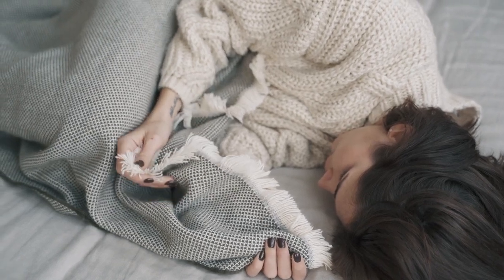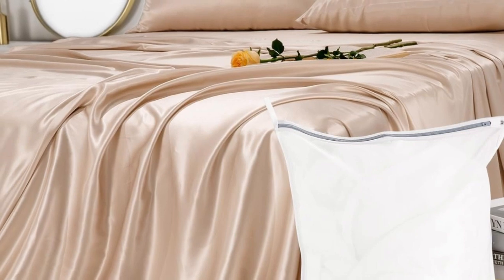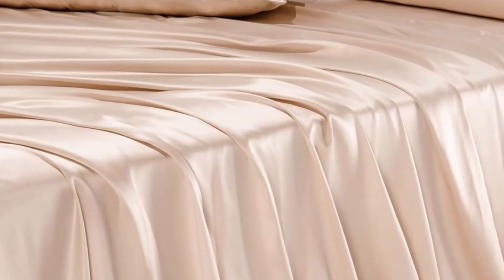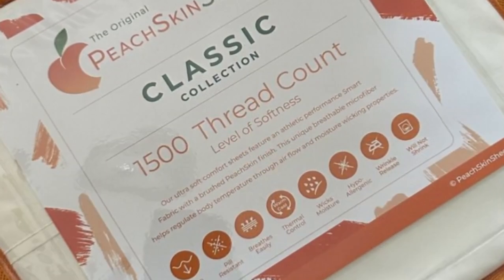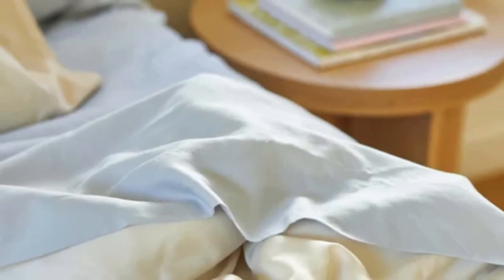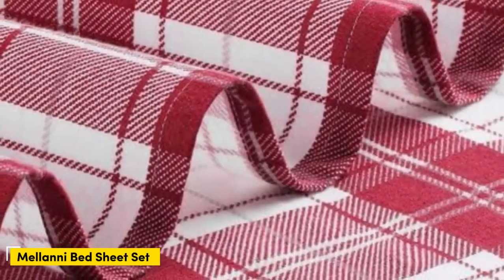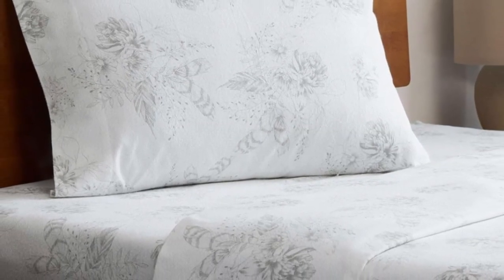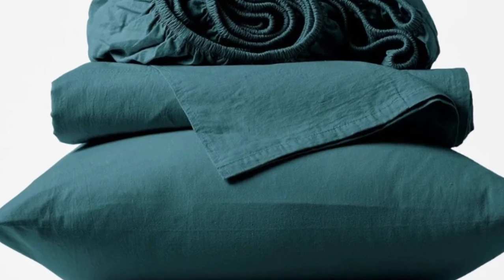Top 5 Best Soft Bed Sheets Reviews of 2024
In this video we will show Top 5 Best Soft Bed Sheets Reviews, PeachSkinSheets Classic Sheet Set, Mellanni Bed Sheet Set, SlumberCloud Essential Sheet Set, Coyuchi Organic Percale Sheets, PROMEED 23 Momme Pink Silk Sheets

 👉 Best 5 Soft Bed sheets Lists:

1) PROMEED 23 Momme Pink Silk Sheets

2) PeachSkinSheets Classic Sheet Set

3) SlumberCloud Essential Sheet Set

4) Mellanni Bed Sheet Set

5) Coyuchi Organic Percale Sheets

In this video we'll be comparing the Top 5 Best Soft Bed sheets that are designed for different kinds of users. We will take into account performance features and price so you can decide which is best for you. All the products on our list were selected based on their own inherent strengths and features.

We'll be comparing the PeachSkinSheets Classic Sheet Set, Mellanni Bed Sheet Set, SlumberCloud Essential Sheet Set, Coyuchi Organic Percale Sheets, PROMEED 23 Momme Pink Silk Sheets; which are all great options if you're in the market for a best mattress topper.

0:00 - Intro
0:29 - PROMEED 23 Momme Pink Silk Sheets
1:40 - PeachSkinSheets Classic Sheet Set
2:50 - SlumberCloud Essential Sheet Set
4:04 - Mellanni Bed Sheet Set
5:11 - Coyuchi Organic Percale Sheets

Program.